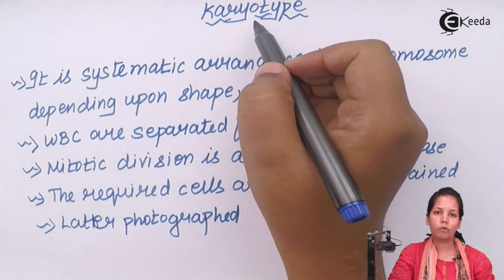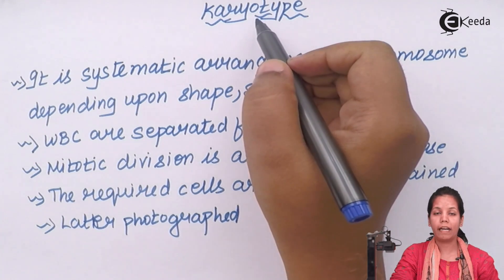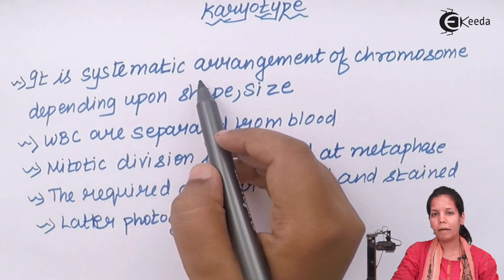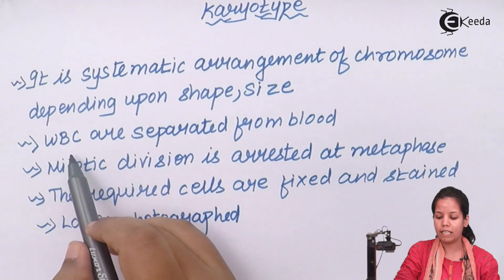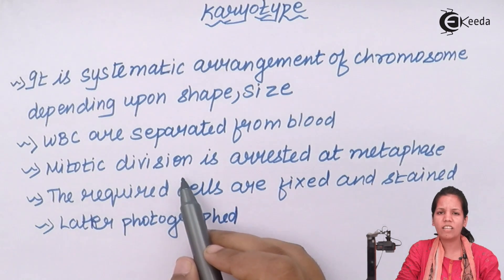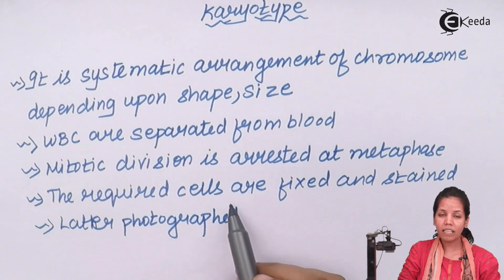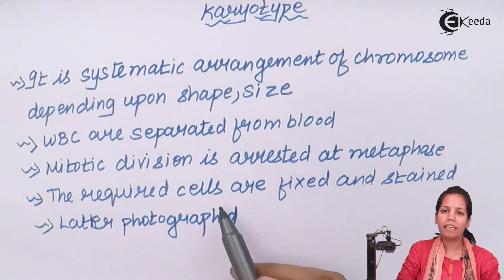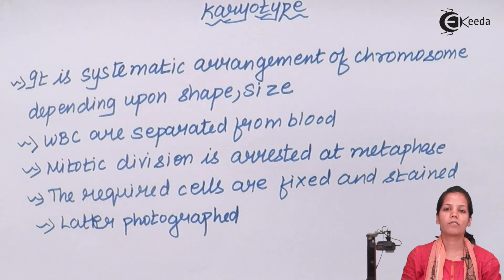Karyotype - Chromosomal Basis of Inheritance - Biology Class 12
Karyotype Video Lecture of Chromosomal Basis of Inheritance Chapter from Biology Class 12 Subject for HSC, CBSE & NEET.

Happy Learning : )